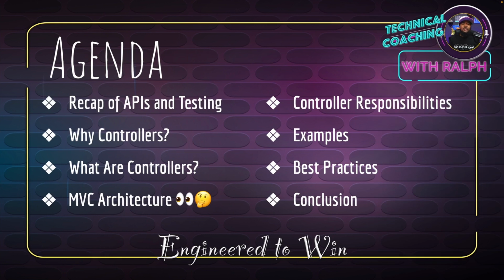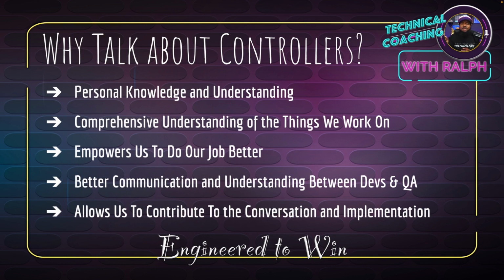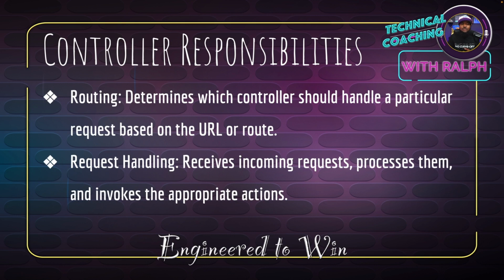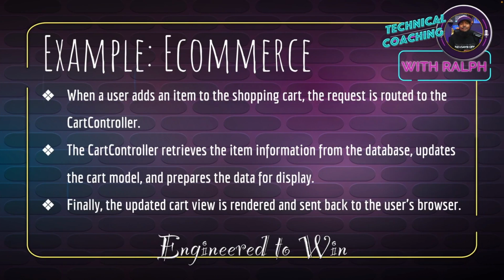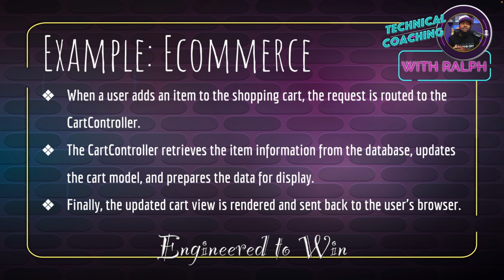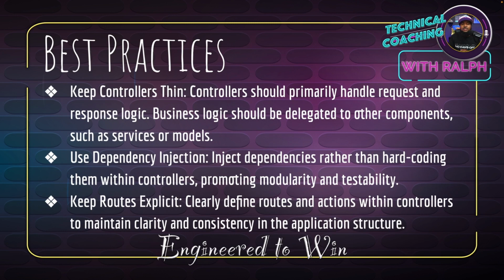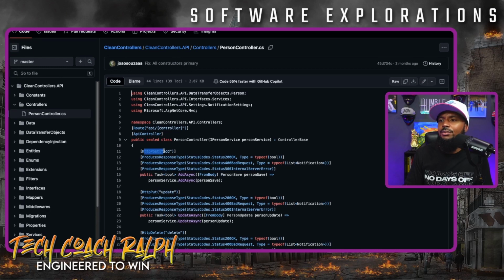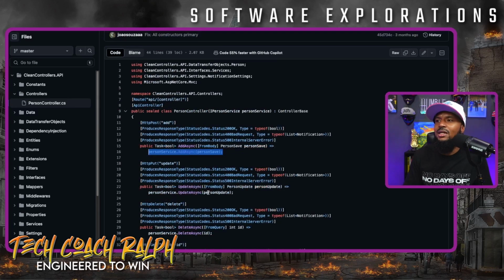What Are Controllers When Building APIs?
Welcome to our presentation on controllers and their role in building APIs! If you're developing applications and working with APIs, you've likely encountered the concept of controllers. In this video, we'll explore what controllers are, why they're crucial for API development, and how they fit into the broader architecture of a web application.

What You'll Learn:

Defining Controllers: An explanation of what controllers are and their role in managing API requests and responses.
Controllers in MVC Architecture: How controllers fit into the Model-View-Controller (MVC) framework.
Functions of Controllers: The various tasks controllers handle in an API, including routing, data processing, and returning responses.
Best Practices for Controllers: Tips for organizing and structuring controllers to maintain clean, scalable code.
Examples of Controllers in Action: Practical examples showing how controllers work in real-world API scenarios.
Why You Should Watch:

Gain a comprehensive understanding of controllers and their role in building APIs.
Learn about the MVC architecture and why controllers are essential in this context.
Discover best practices to keep your controllers clean, efficient, and scalable.
Get inspired by real-world examples that demonstrate effective use of controllers in API development.
Whether you're a beginner or an experienced developer, this video will give you valuable insights into how controllers function in building APIs and how you can apply this knowledge to your projects. Let's dive into the world of controllers!